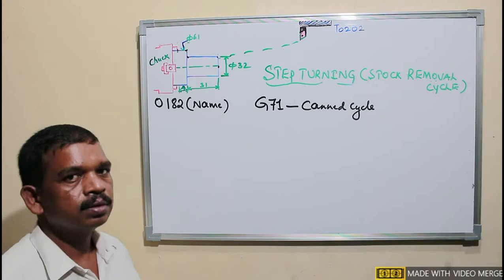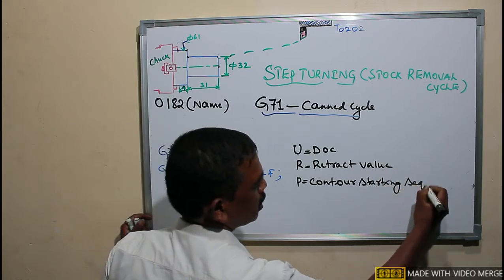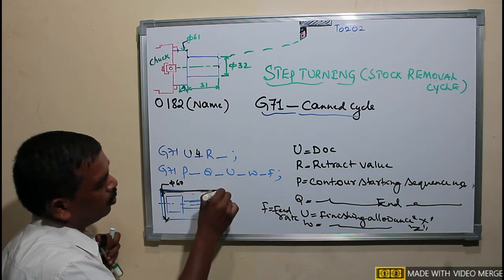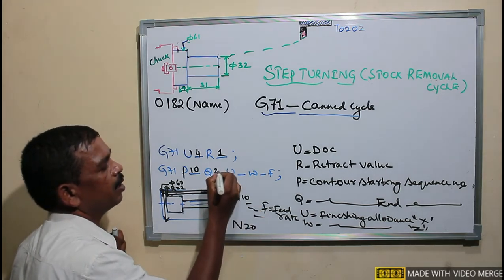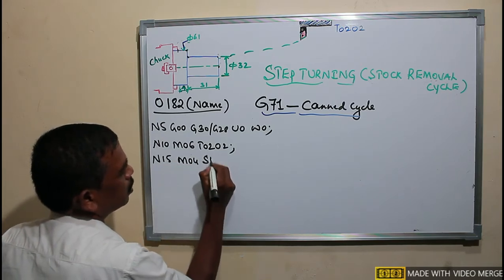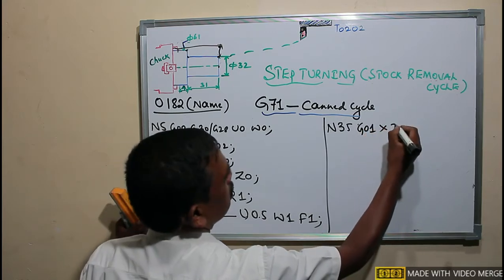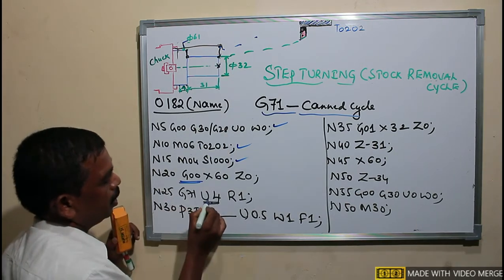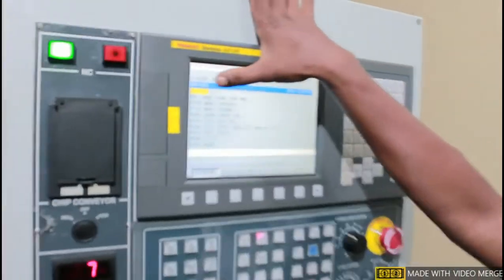CNC Operation(Stock Removal Cycle) ( Fanuc Control)Theory and Practical,,By,,Shivalingaiah K J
1) Let us Learn CNC Programming and Actual Operation@Digital I T I
2)For easy understanding of CNC Programming and Operation Please view from:Part-1 to Part-37.